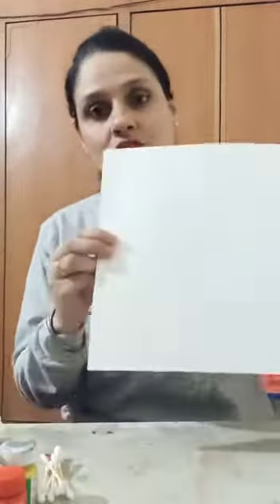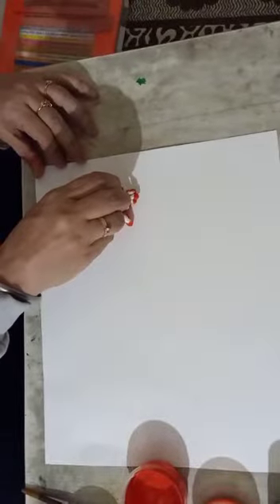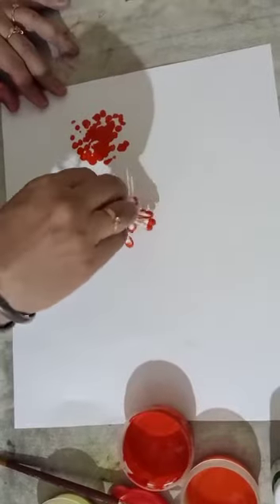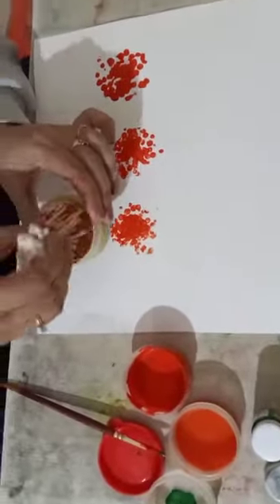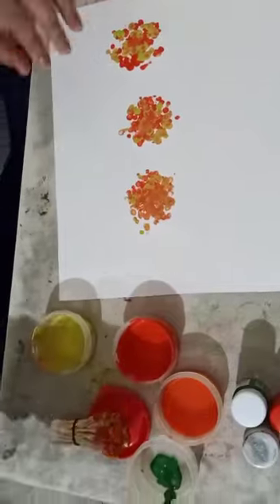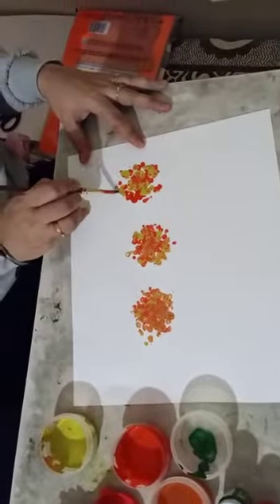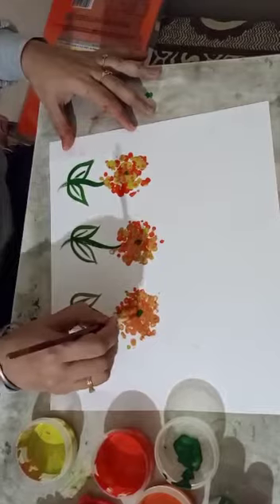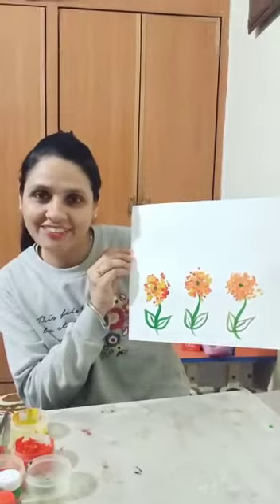Bud impression Activity